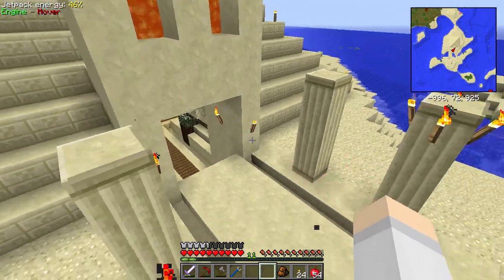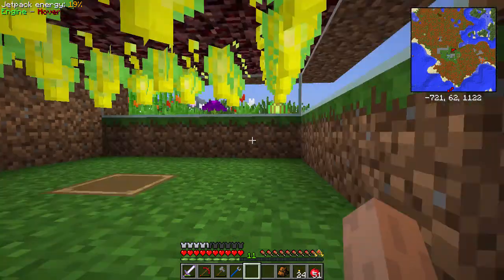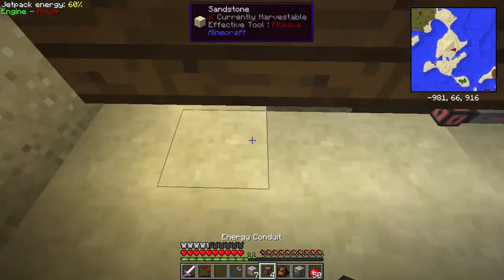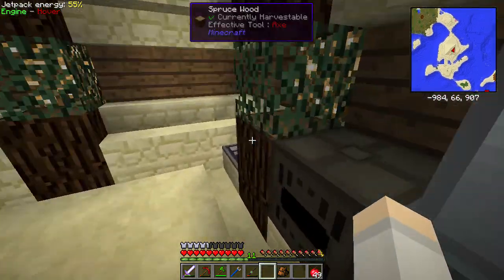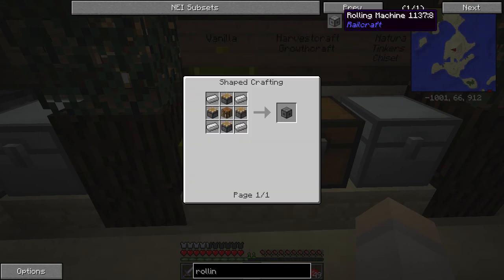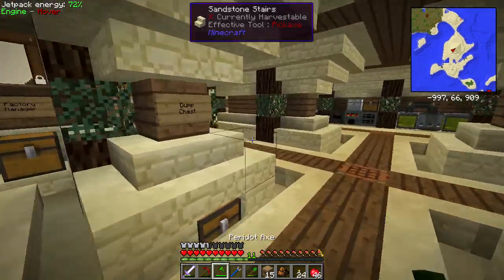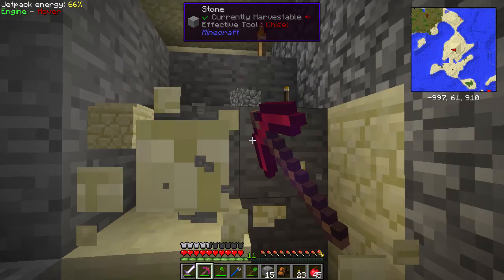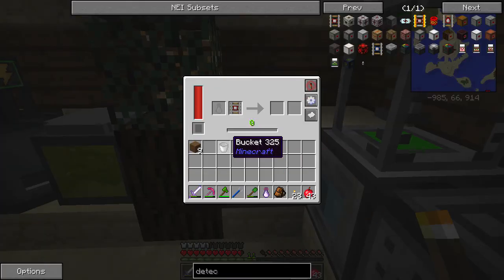Bevo Tech Pack SSP - Ep 21 - Railcrafting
Today I try and get some ender rails from Ender IO.

In this single player series I'm taking on Bevo's Tech Pack on the ATLauncher. This mod pack is full of wonderful tech mods which we will hopefully get through them all during the course of this series.